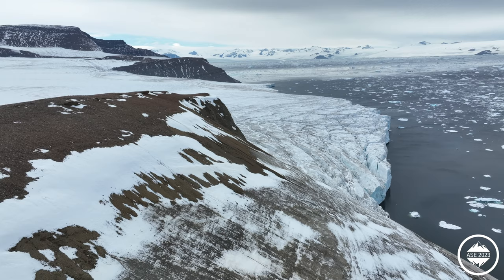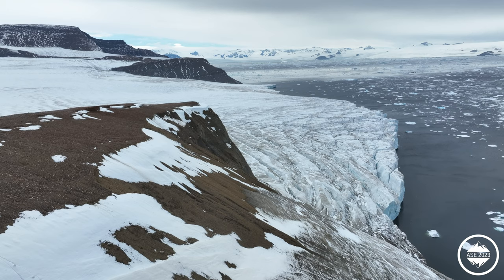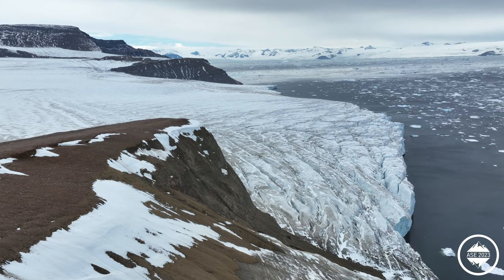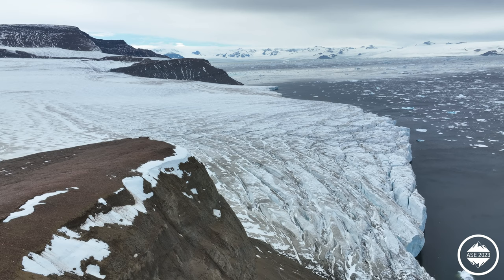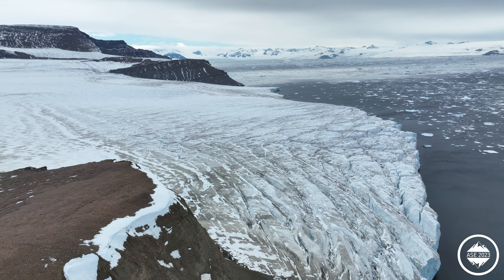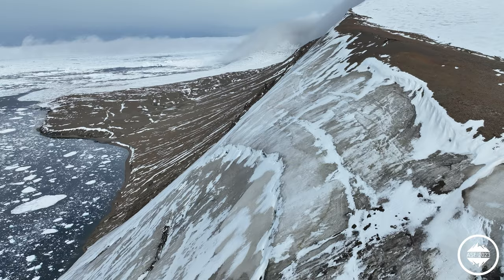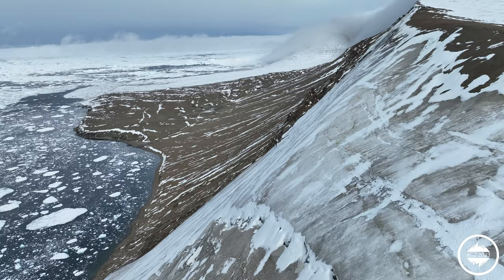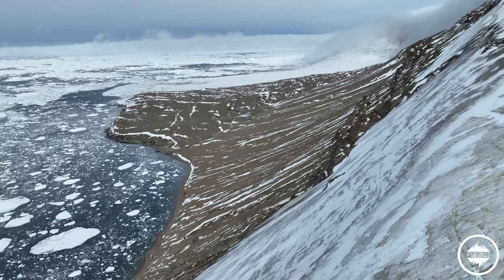Landing in Larsen Bay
Glaciologist Helen Amanda Fricker describes her emotions while landing at the grounding line of the Larsen Ice Shelf in Antarctica, where only a few decades earlier, this exact spot would be hundreds of metres beneath the ice shelf.

This location was able to be reached using the icebreaker vessel Legend.

Part of the Antarctic Science Expedition 2023